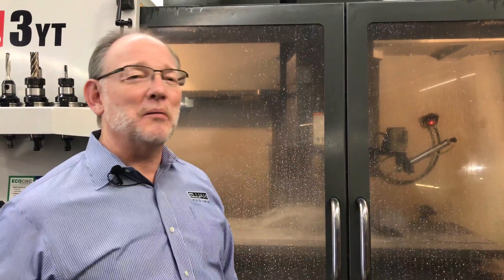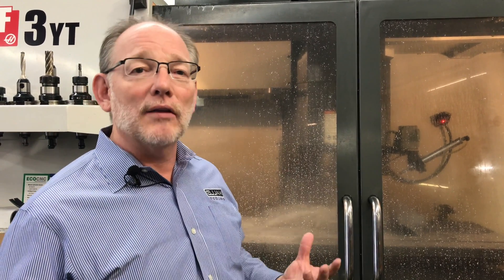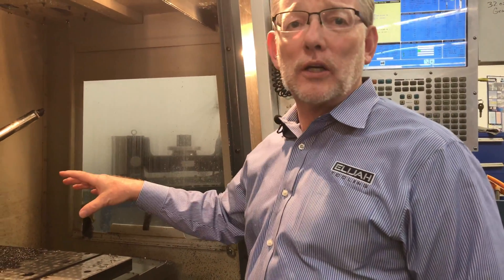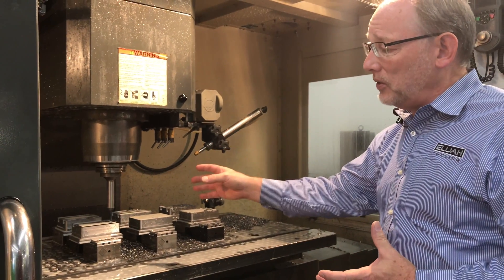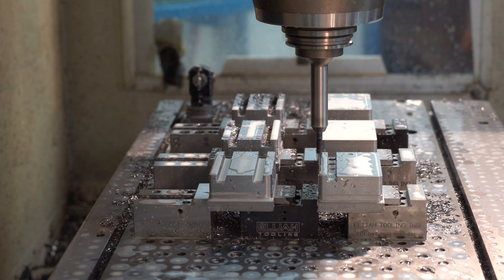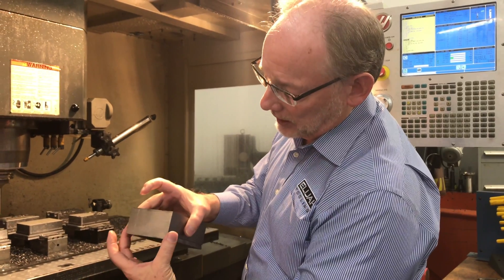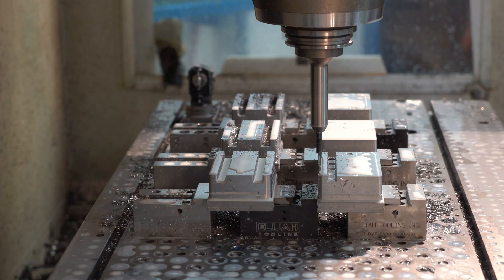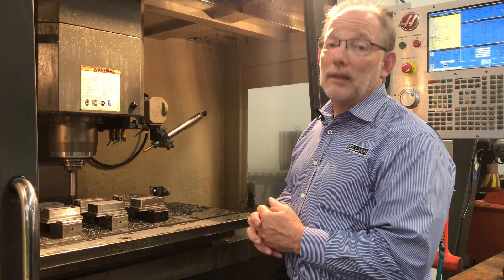The Best Way To Use a Dovetail Vise May Surprise You | Elijah Tooling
Today, we are going to talk about the Flex Vise. I want to show you how you can use the Flex Vise in an unconventional way. I am standing this close to the machine to make you guys understand how stable of a setup we actually have running here. This stability is the main point. The Flex Vise is a very robust vise for great work-holding.

Flex Vise

With the machine open now, you can see how we are currently using the flex vise. We have got six parts in work at one time and we probe them in. This means that you do not see any ex-locating. Here, we have 2 flex vises actually holding the part. The flex vise on the right is pushing the part into the other flex vise.

Flex Vise

The point of this is that you could be doing this with both a small block and a very large block. We like to think of this concept as something that is unique in the CNC Workholding Marketplace. Most, or all, dovetail vises have a limited amount of space to grip parts with. With ours, we can use the whole space, no matter what size machine bed you have.

So, we have this block over here, and you can see the dovetail on it already. We did not make a dovetail further into the block. You can think about this block as growing in size. This does not matter as we are only taking very little material out of the block to actually hold it.

Dove Tail

The other thing that we are thinking about is extending this idea even further and creating a dovetail-type modular vise that is not in one piece but in two pieces. You can look for that in the future. We like this idea and we like exploring this concept that we can hold whatever size part we want. In this particular case, we are using the vises to hold six different parts. We are using our “lean concept”, which is that we are machining them all as if they are one part, then we can have one tool, do all the work. It's beautiful and efficient.

-Rick Miller